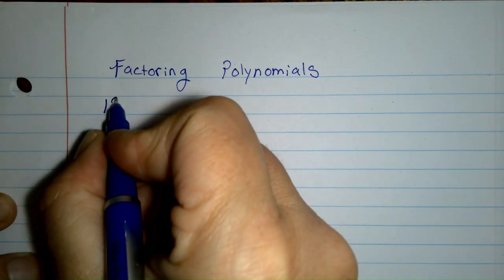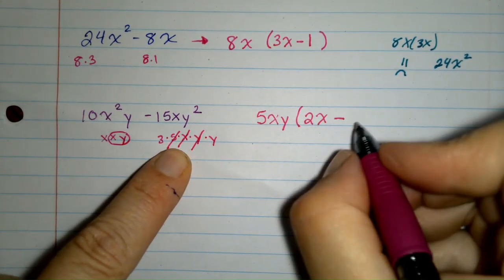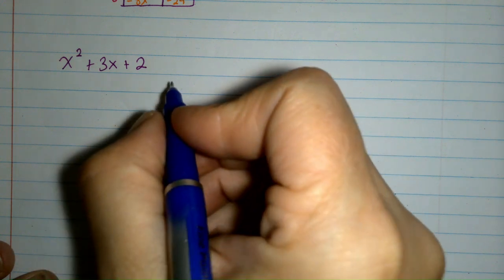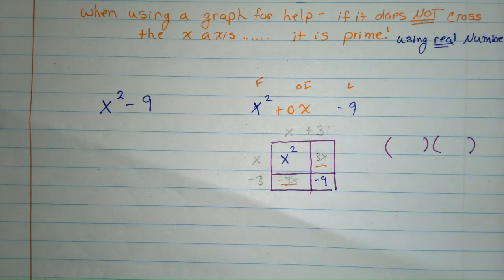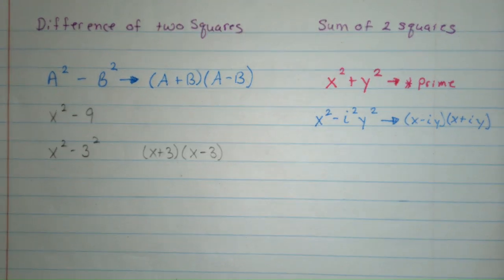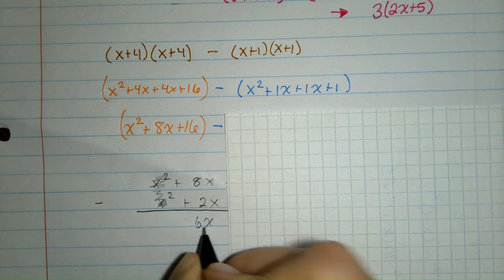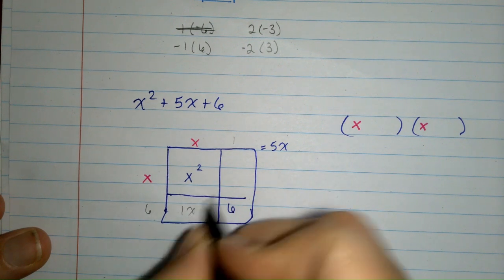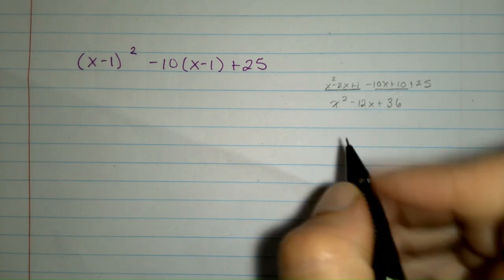Introduction to Factoring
In this video, I cover the basics of factoring polynomials, starting with the GCF, difference of two squares, and recognizing when a sum of squares is prime or factorable using imaginary numbers. I also walk through how to factor trinomials when the leading coefficient (a) is 1, using clear, step-by-step examples.